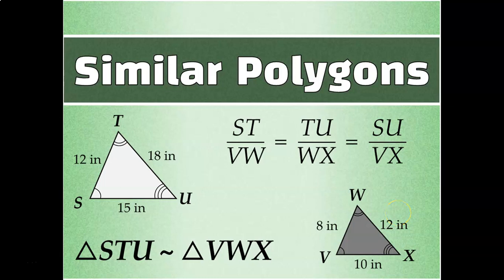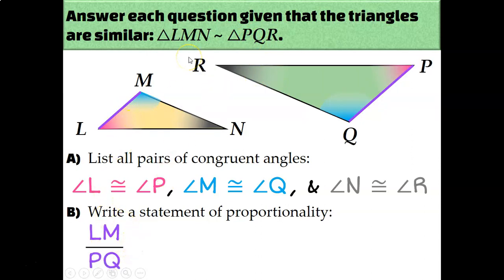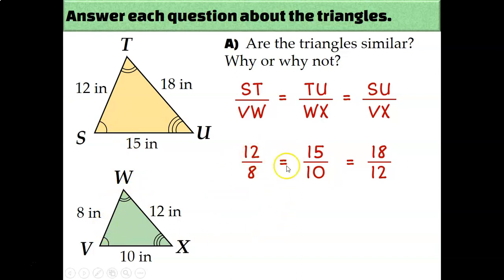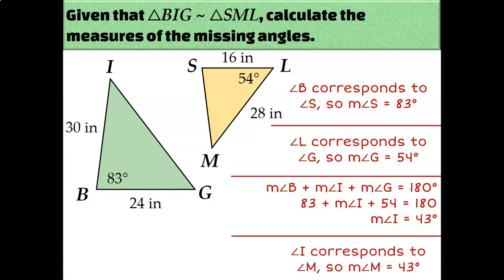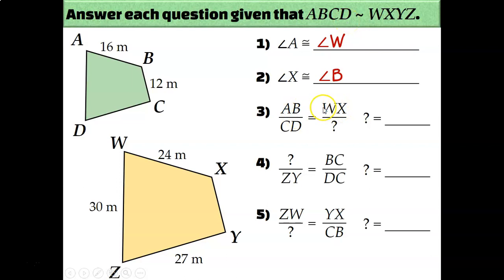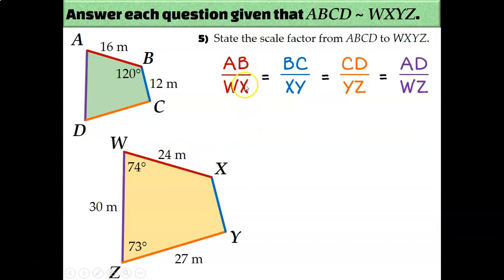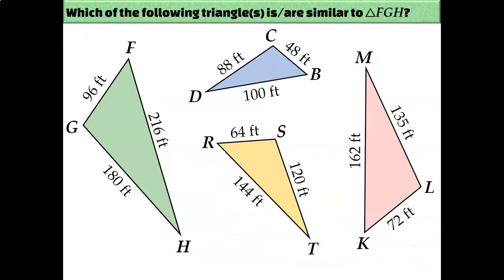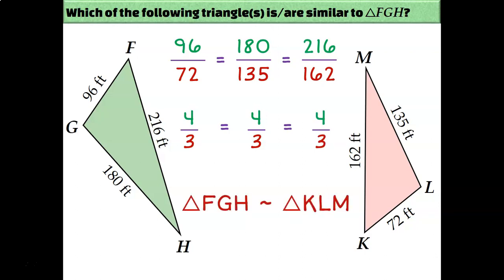Similar Polygons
In this video, we will discuss what it means for two polygons to be similar.  We will learn how to write similarity statements and statements of proportionality, and we will discover how to calculate a scale factor and solve for missing angle measures and side lengths in similar figures.